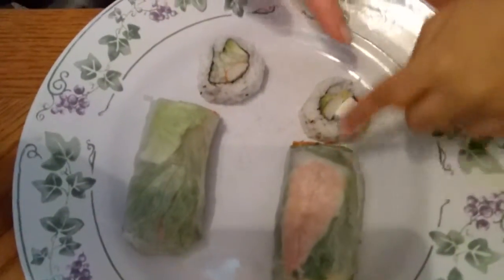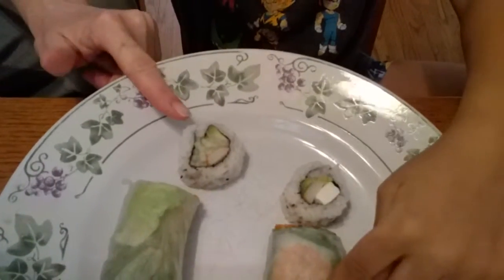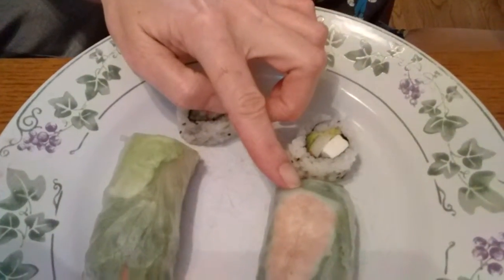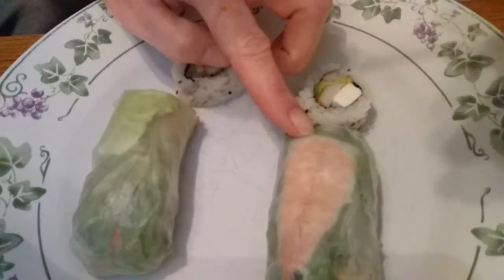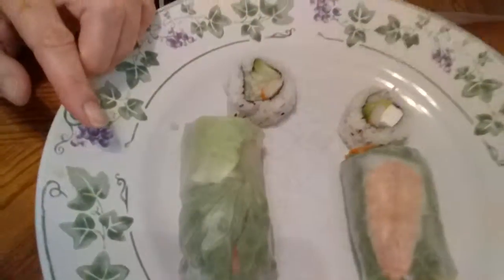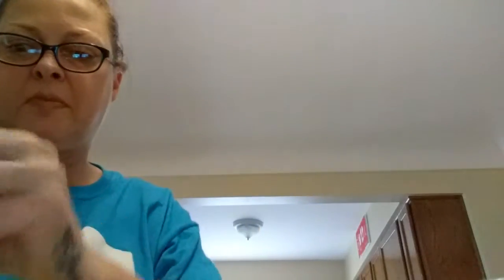1st time eating sushi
Grandma n grandson